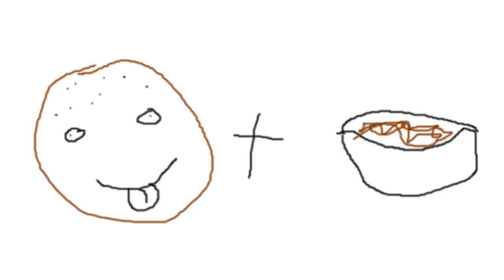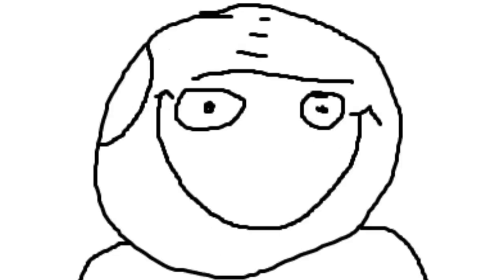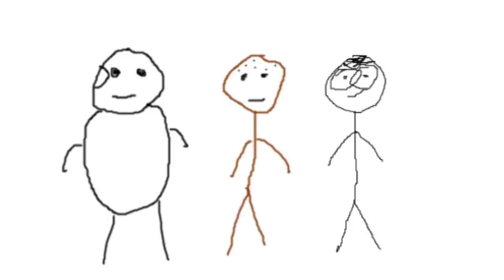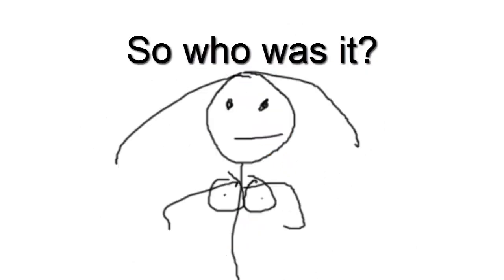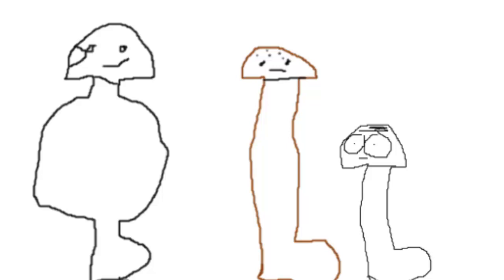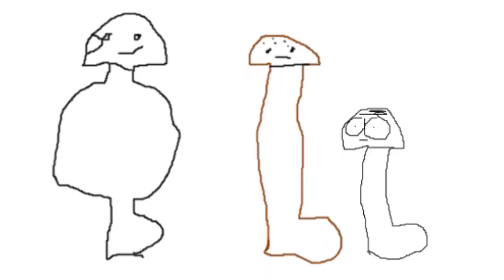The Angry Scotsman Stories - The Curry Fart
I tell you another one of my personal experiences in school.

Yours sincerely,
The Angry Scotsman

If you're reading this, you're stupid...         - Brendon